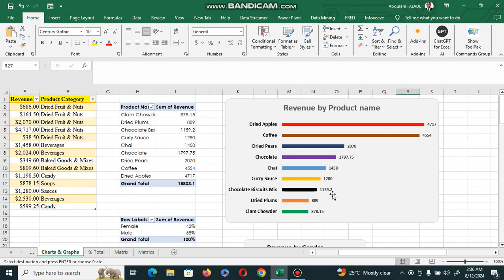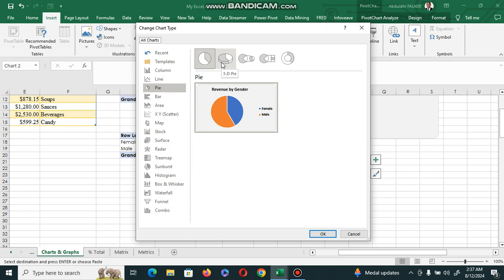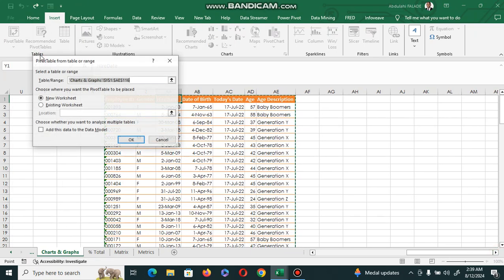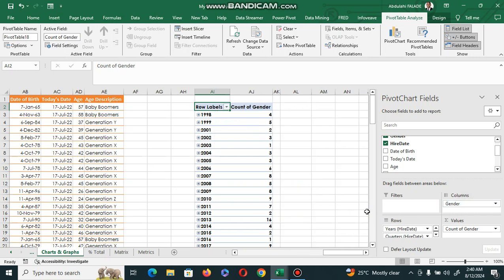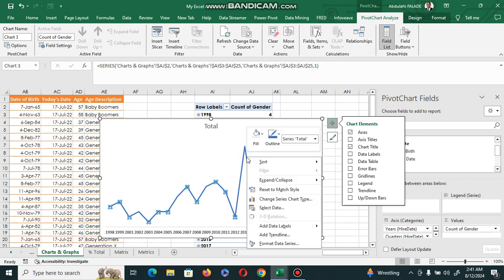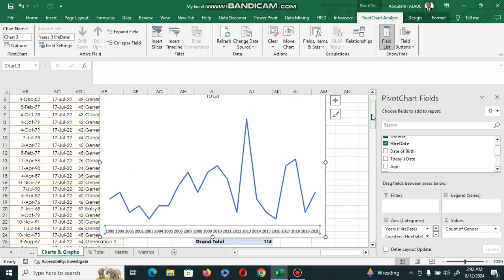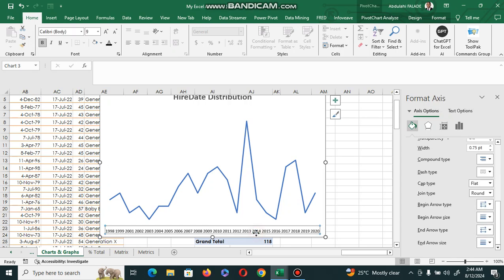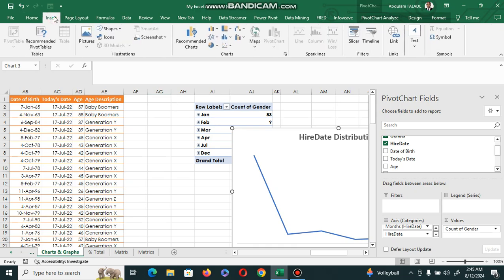Mastering Graphs in MS Excel | Your Complete Guide to Data Visualization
In this comprehensive guide, we’ll walk you through everything you need to know about creating and customizing graphs in MS Excel.

Whether you’re a beginner or looking to refine your skills, this video will help you transform raw data into clear, impactful visualizations.

🔍 In This Video, You’ll Learn:

    Types of Graphs: Explore the various types of graphs available in Excel, including line graphs, bar graphs, pie charts, and more, and learn when to use each.

    Creating Your First Graph: Step-by-step instructions for turning your data into a graph that effectively communicates your insights.

    Customizing Your Graph: Learn how to personalize your graphs with titles, axis labels, legends, and colors to match your data and audience.

    Using Graphs for Data Analysis: Discover how graphs can help you identify trends, patterns, and outliers in your data.
    Tips for Professional Graphs: Get expert tips on how to design graphs that are both visually appealing and easy to understand.

    Beginners who want to learn the basics of graph creation in Excel.

    Data analysts, students, and professionals who need to present data effectively.

    Clear, concise explanations that make graph creation simple and intuitive.

    Practical examples to help you apply what you learn immediately.

    Tips on choosing the right graph type for different data sets and purposes.

Whether you're preparing a report, giving a presentation, or simply exploring your data, mastering Excel graphs is a game-changer.